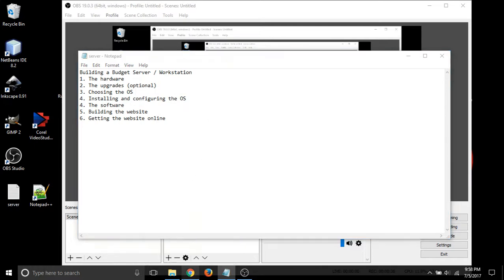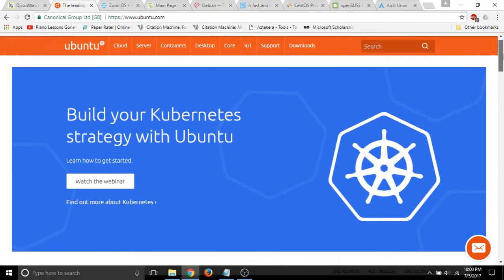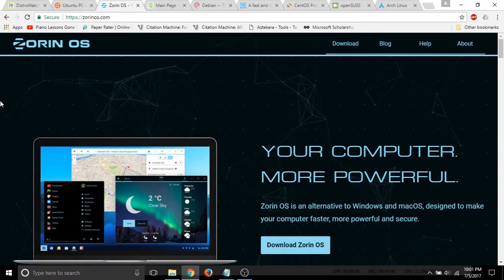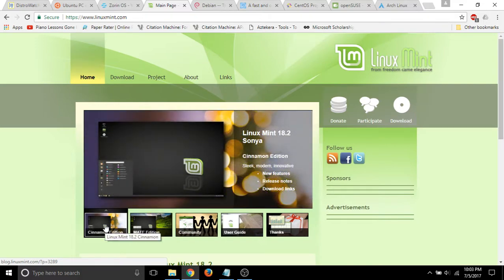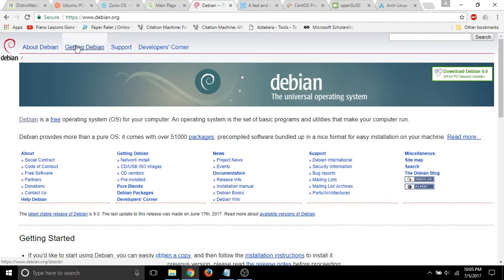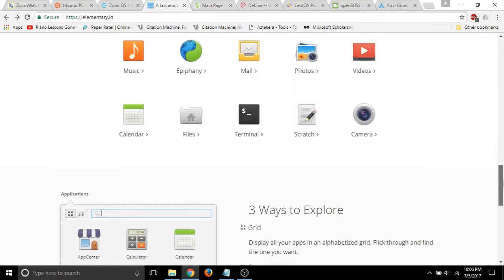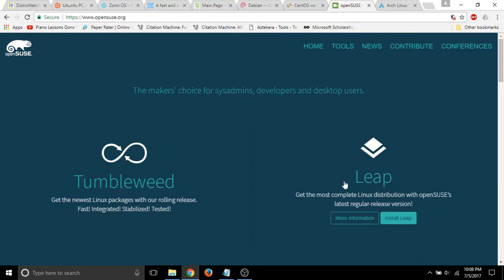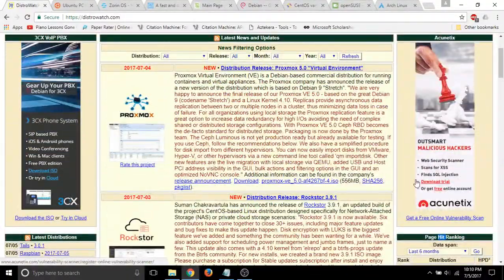DIY Budget Server / Workstation (Tutorial) - Choosing the OS (PART 2)